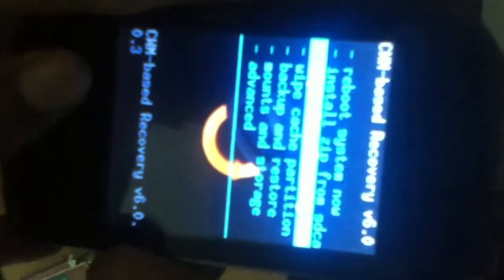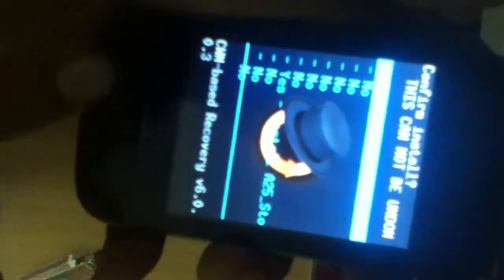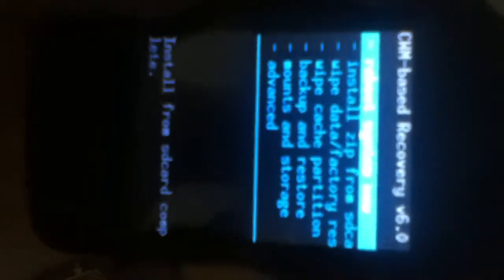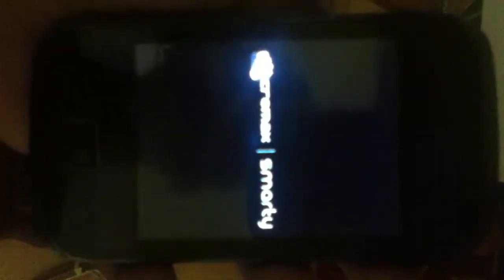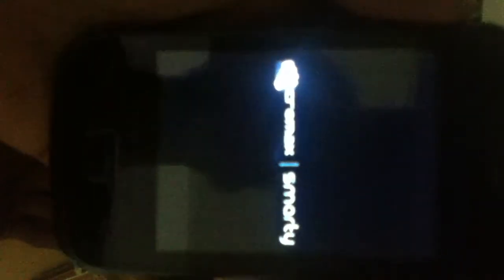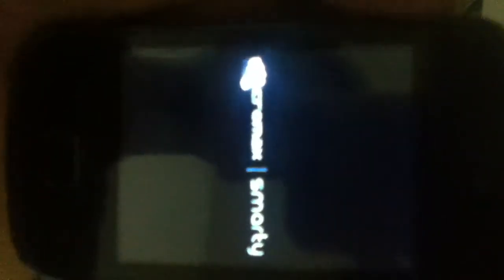HOW TO RECOVER ANDROID FROM SOFTBRICK/BOOTLOOP [EASY METHOD]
device used:-micromax a25
applicable with all android devices having clock work mod recovery. !!!
NOTE:- always remember to have a nandroid backup incase you don't wanna face any apocalypse :P :D